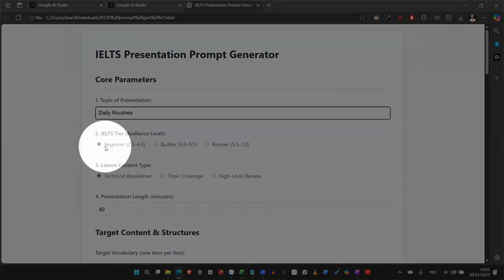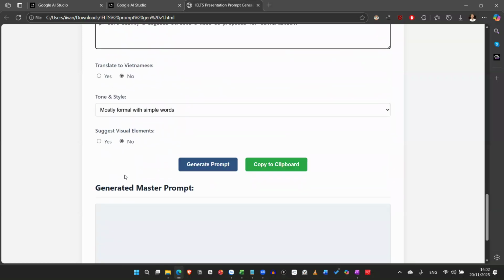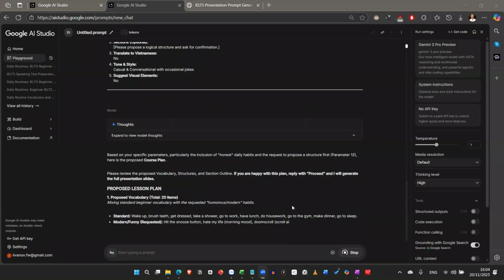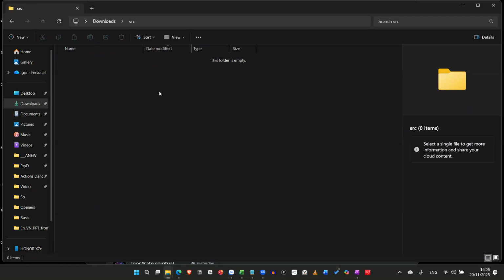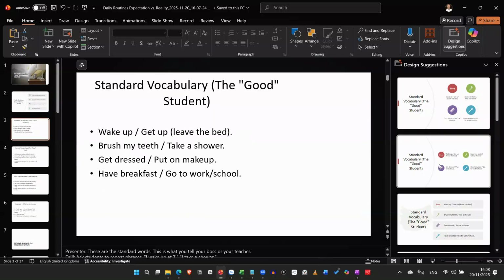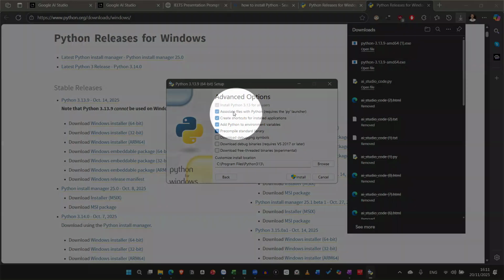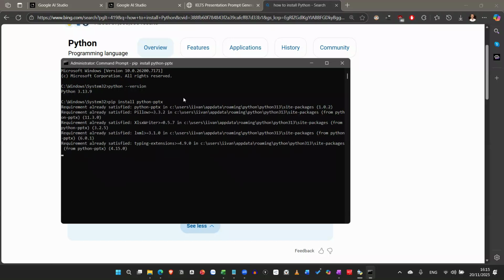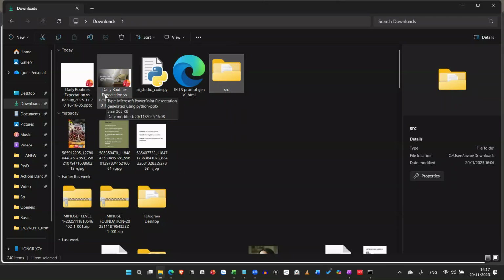Making PPTs with Python IELTS as example